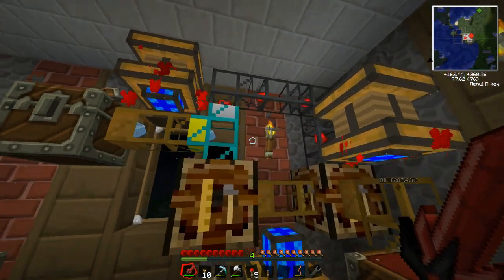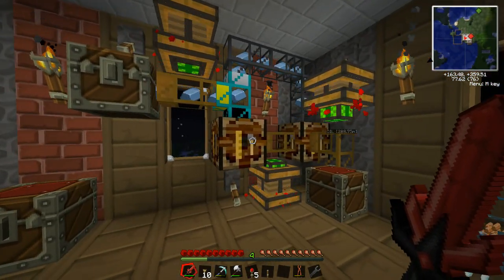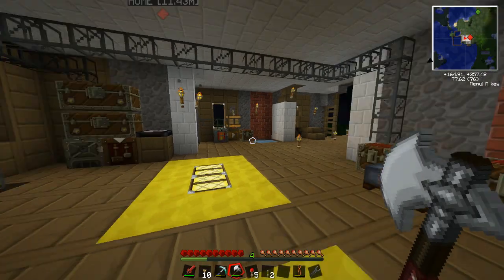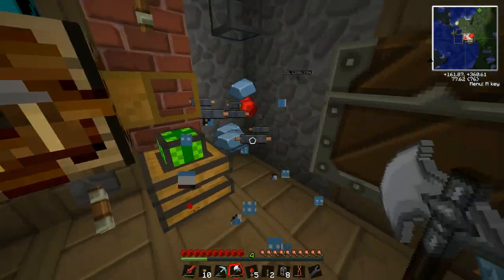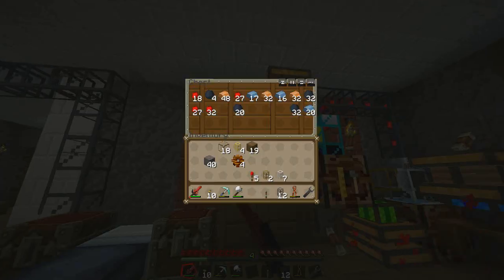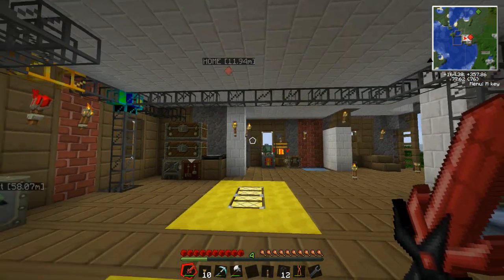Minecraft: Automated Crafting (Mr. Technic ep19)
Why would we go through the trouble of repeatedly crafting the same items if machines can do it for you?

Mr. Technic is similar to Mr. Survival except we're in a world with more creatures, more ores and tons more construction possibilities.